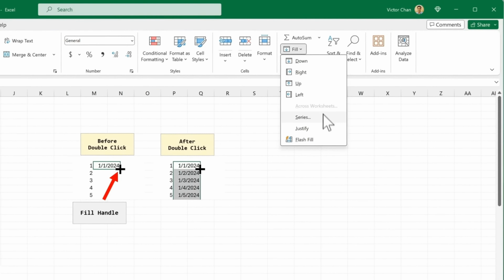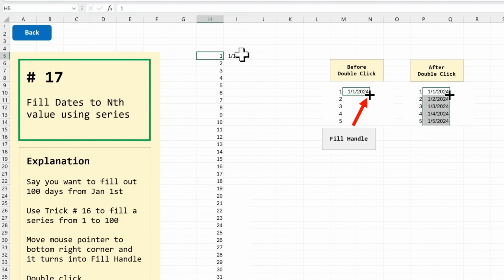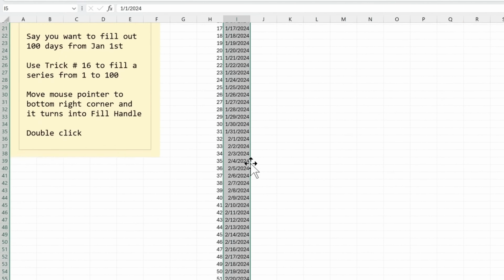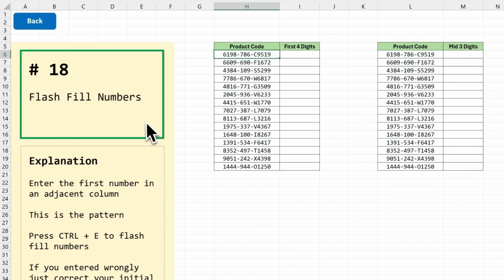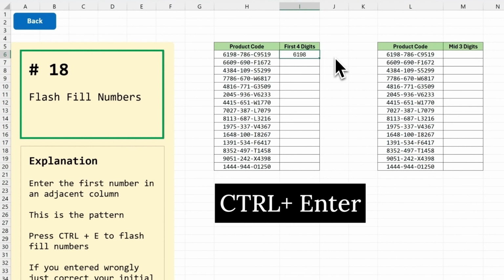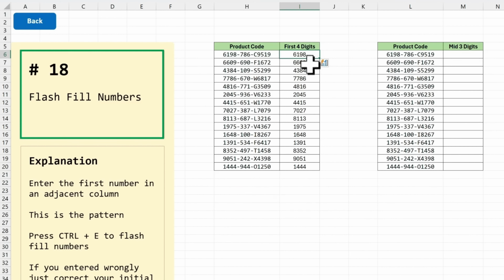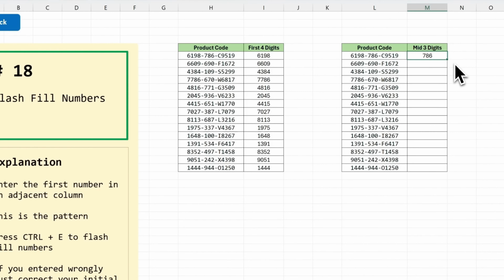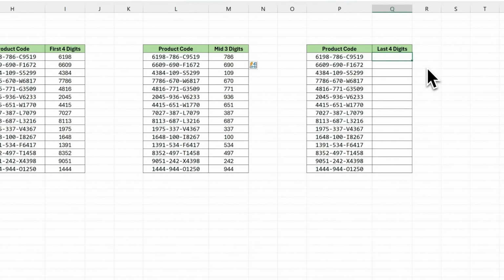Some tips and tricks/ Excel Hacks Part 05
In this video, I'll show you two powerful Excel techniques that will save you tons of time and effort:

👉 Fill Dates to the Nth Value Using a Series
Want to create the first 100 days of the year automatically? I'll walk you through how to quickly generate a date series in Excel using the **Fill Series** feature — no manual typing required!

👉 Flash Fill Numbers (Extract Digits Fast!)
Learn how to extract specific parts of product codes (first 4 digits, middle 3 digits, and last 4 digits) using **Excel's Flash Fill** feature. With just a few keystrokes like **CTRL + E**, you can auto-complete entire columns in seconds!

💡 Whether you're a beginner or looking to improve your Excel workflow, these simple hacks will boost your productivity.

Go checkout for more related blogs